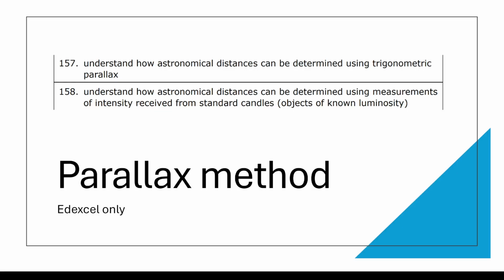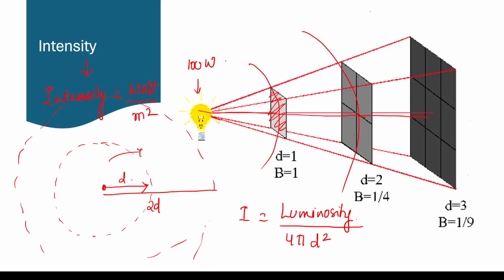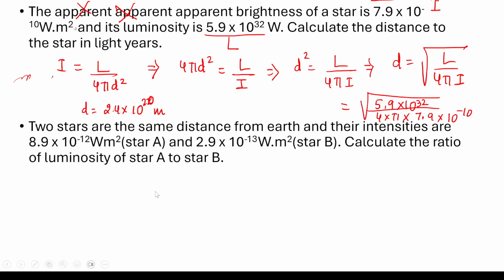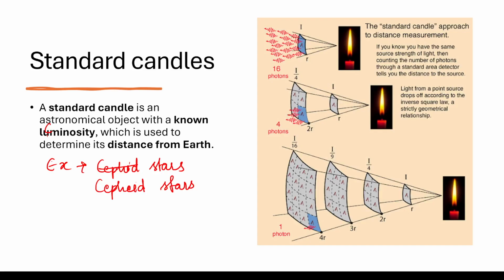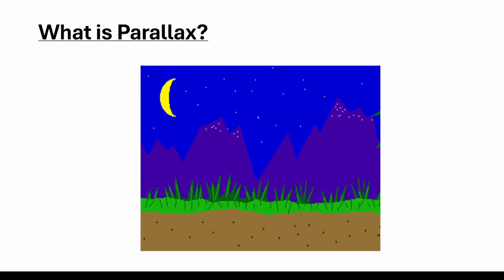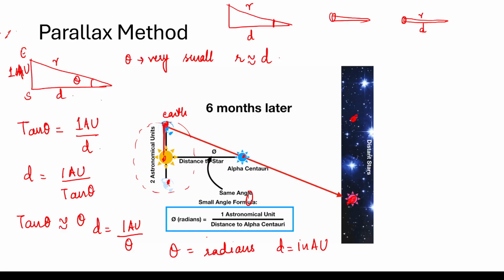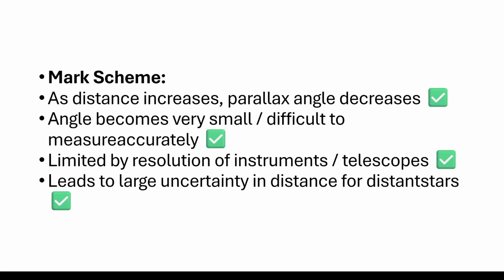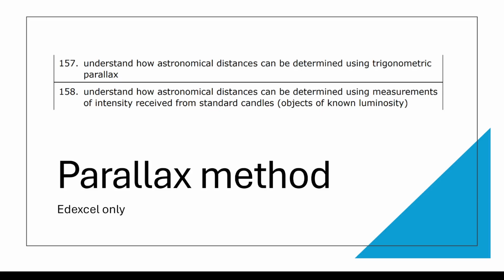Luminosity and Intensity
Understand the difference between Luminosity and Intensity, two essential concepts in astrophysics and A-Level Physics! In this video, we explain how stars emit energy, how that energy spreads through space, and how astronomers use these ideas to measure distances and compare stars.

In this lesson, you’ll learn:

What luminosity means (total power output of a star)
What intensity means (power received per unit area)
The inverse square law explained
Worked examples and exam-style problem solving

Perfect for A-Level Physics students studying astrophysics for Edexcel, AQA, OCR, and other exam boards.